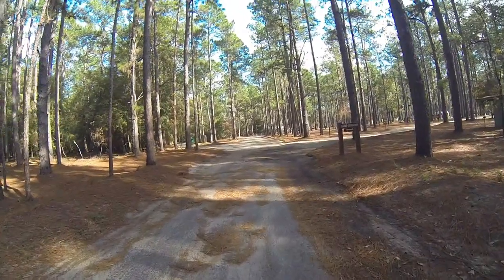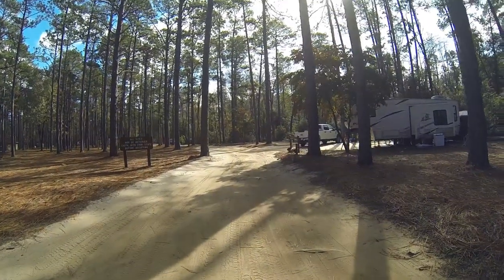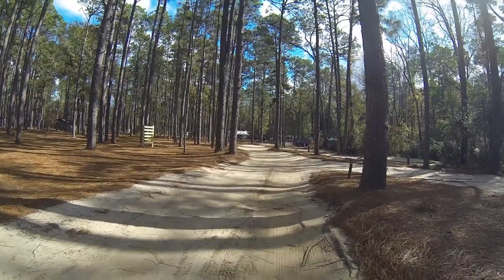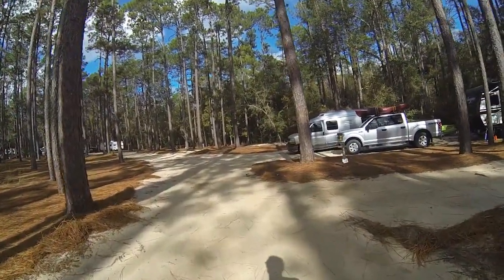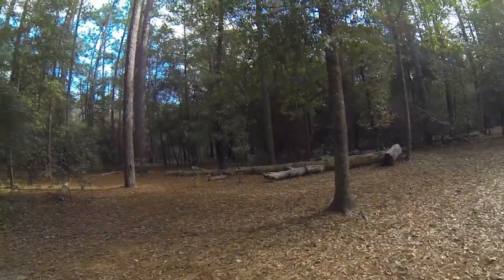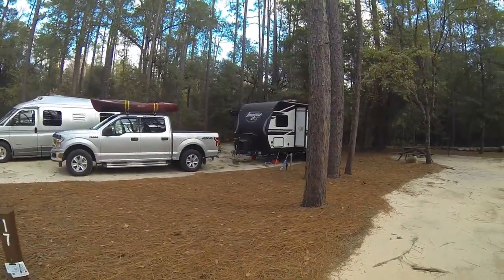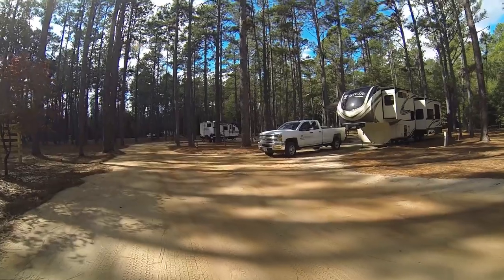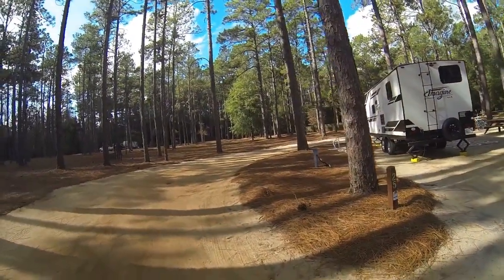Aiken State Park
This video is intended to compliment the South Carolina State Parks website campground information.  The information on their website about each campsite is useful in choosing a site, but their dimensions for equipment size and site grade are not always correct.  In the case of Aiken State Park, all of the sites are level.  I have found a ride through the sites on a bicycle to be helpful.  However, on this trip I thought a walk would be just as good.  Unfortunately, I found out when I reviewed the video, that the camera shakes more when it is handheld than when it is helmet mounted.  We were in Aiken State Park in early November of 2020.  The sites are in order, so you can skip to the ones you want to see.  I hope this helps.